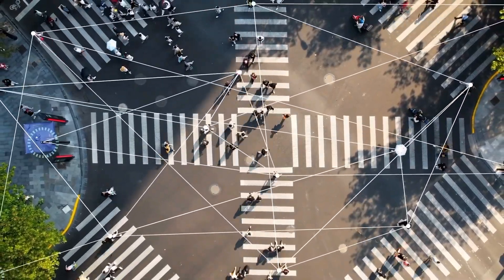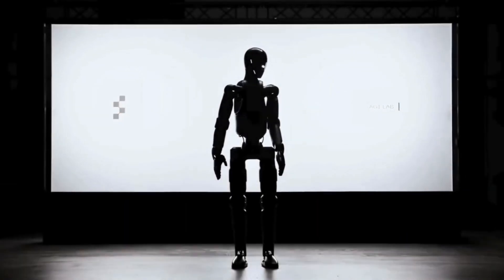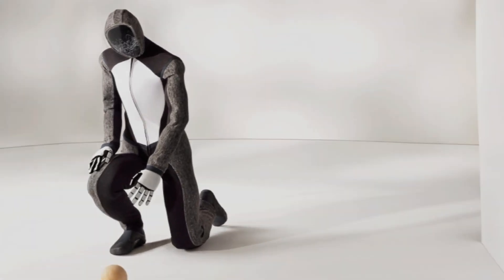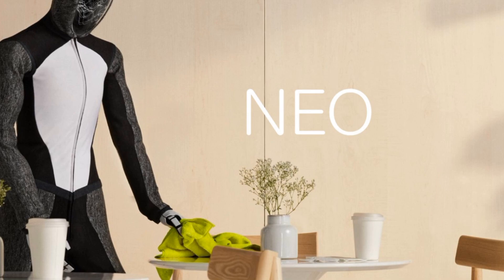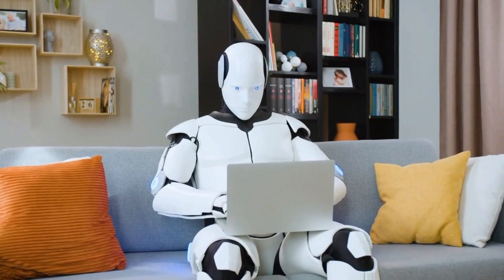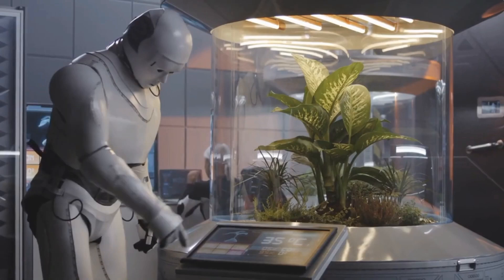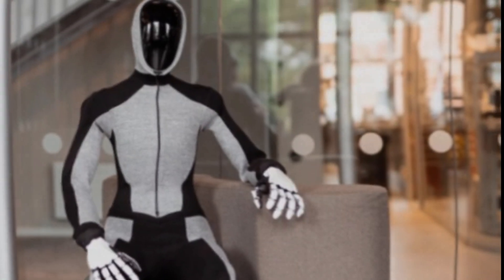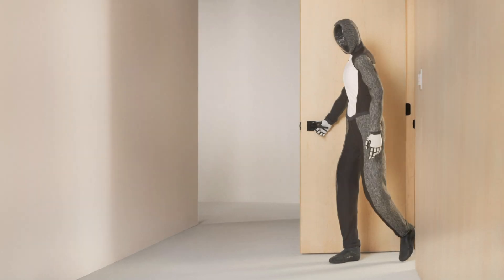AI News: Introducing NEO Beta The New Humanoid Robot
Introducing Neo Beta The Best Home Robot.

Here, I make videos about AI. I talk about new things in AI, like deep learning and robots. I try to explain things clearly so you can understand.